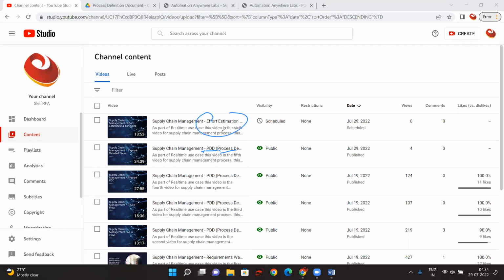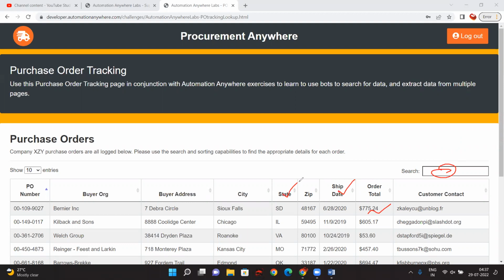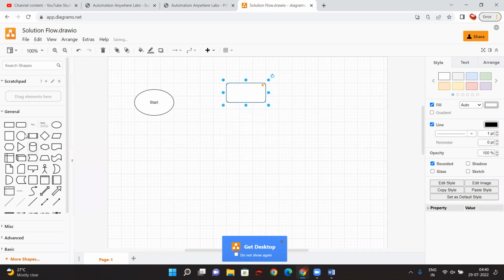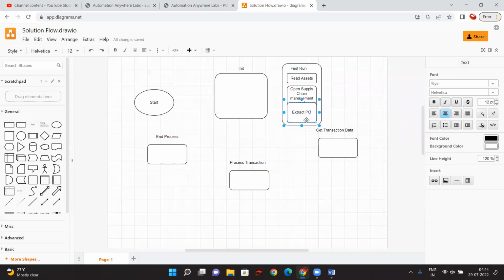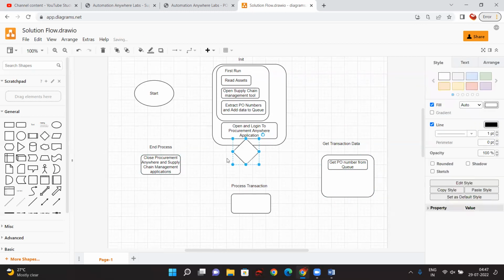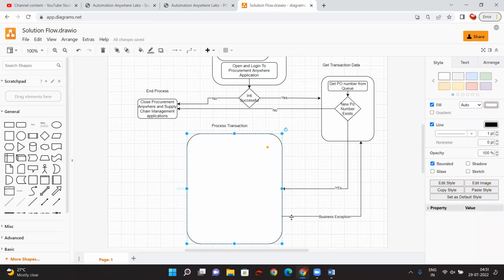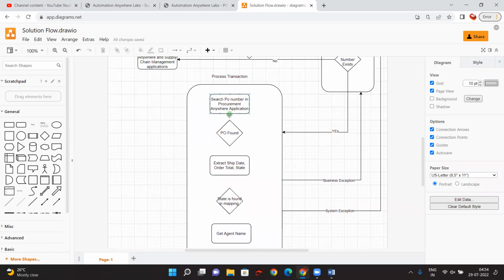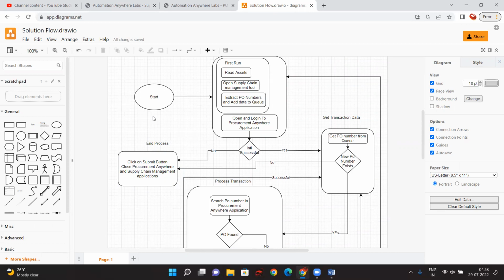PO Tracking (Supply Chain Management) - SDD (Solution Design Document) Solution Flow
As part of Realtime use case this video is the seventh video for supply chain management process. this video will give clear understanding of how to create solution flow and identify dispatcher and performer will be followed by  SDD Preparation, Development with RE-Framework and deployment.